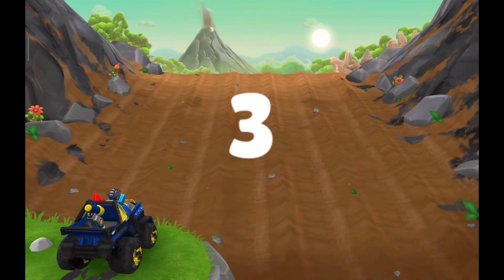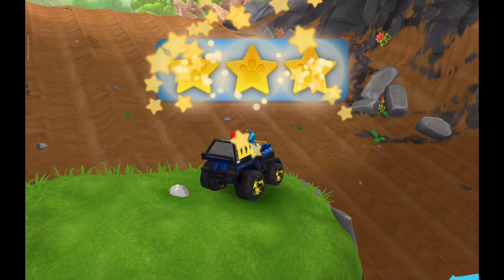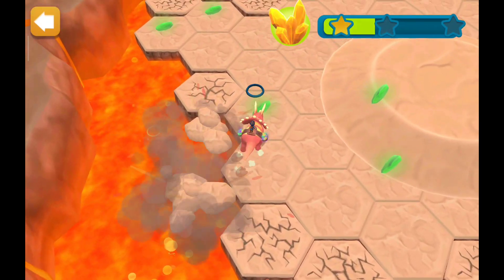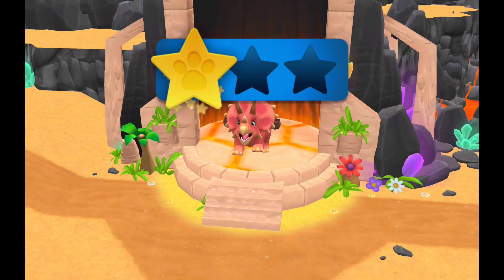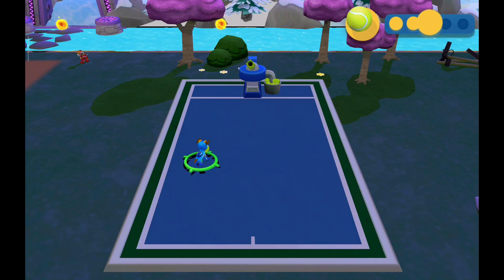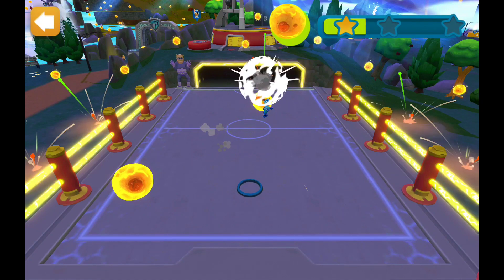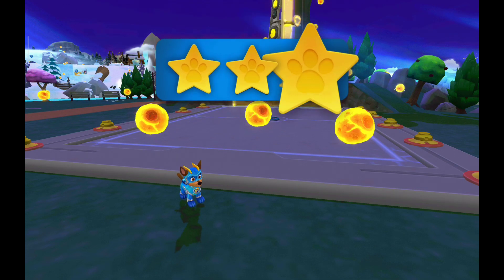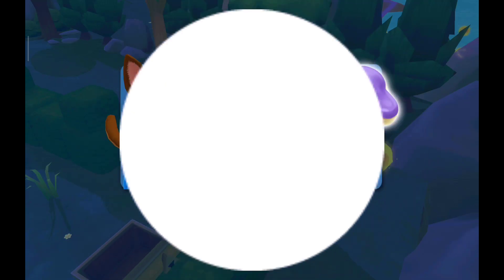Paw Patrol Ultimate Rescue World(402) With Chase, Skye, Marshal & Zuma Gameplay | Cartoon Games